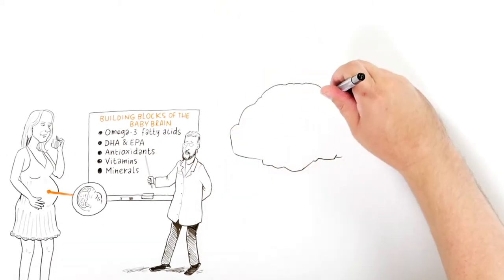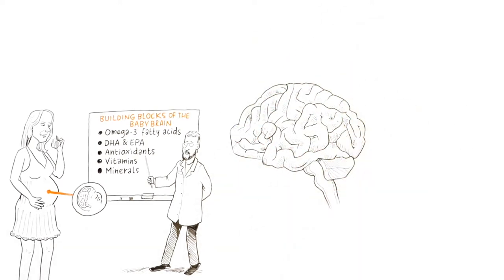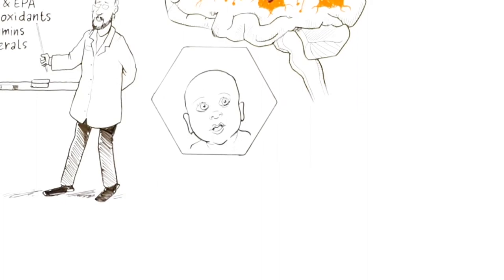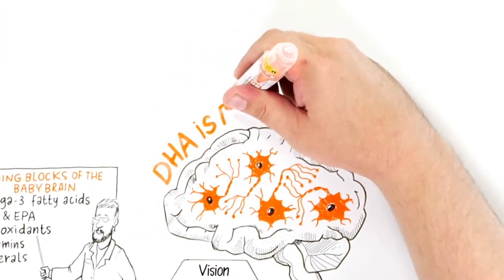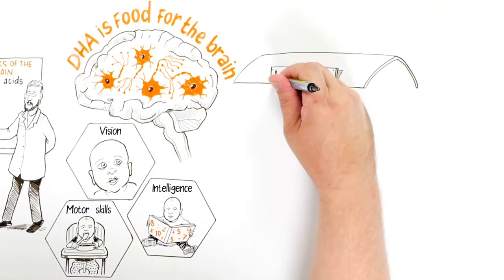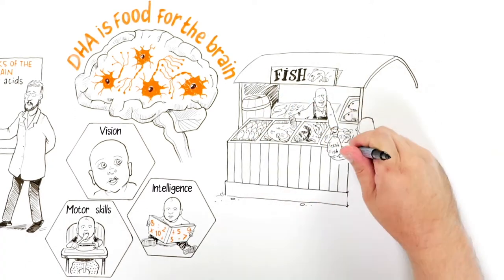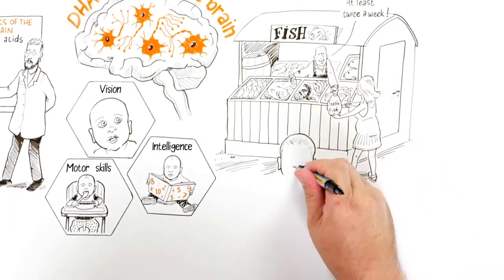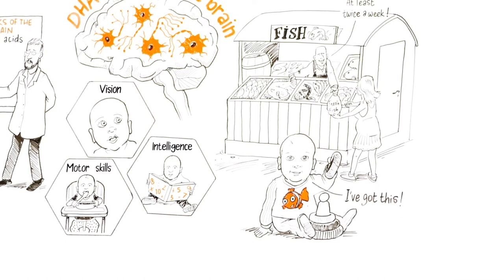Think Through Nutrition in Pregnancy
What you eat while you are expecting is critical to the brain health of your baby.